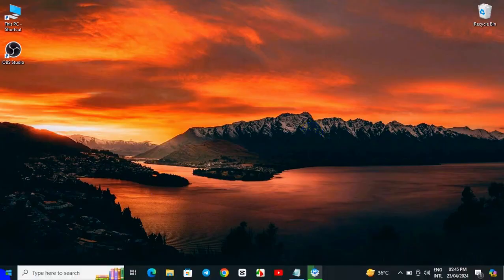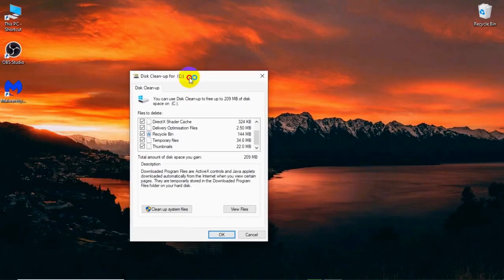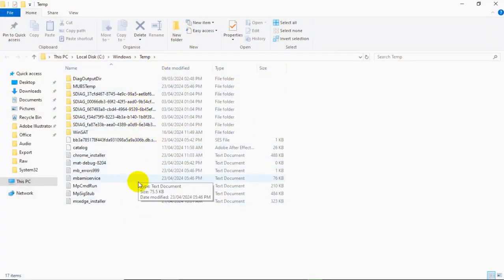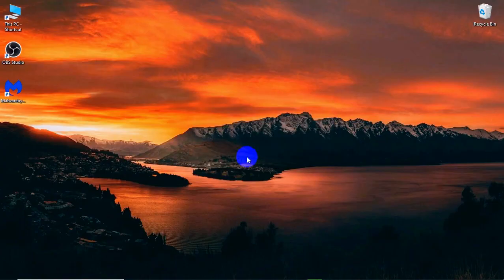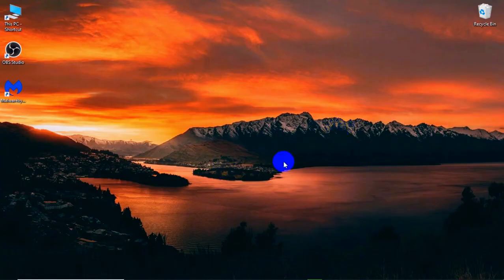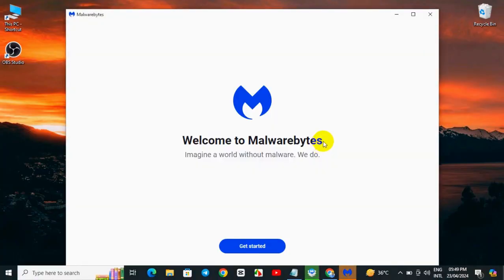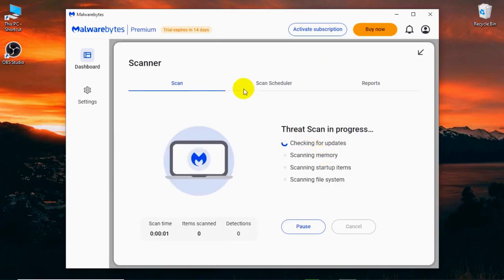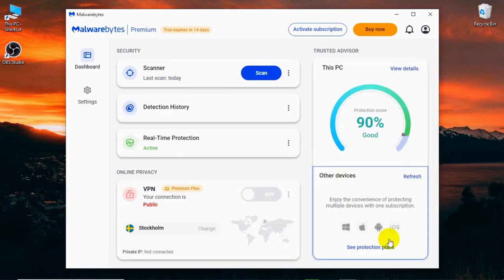🛡️ Delete ALL Viruses from Windows 11/10 | 100% Working Step-by-Step Guide!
Are viruses slowing down your PC? In this video, I’ll show you how to delete ALL viruses from your Windows 11 or Windows 10 computer—completely and safely. 🧹💻
We'll use built-in Windows tools AND free trusted software to detect and remove malware, trojans, spyware, and more!

🔧 In This Video You’ll Learn:
✔️ How to identify if your PC is infected
✔️ How to remove viruses using Windows Security
✔️ The best FREE tools for virus removal
✔️ How to stay protected in the future

🚀 Keep your PC FAST, CLEAN, and SAFE!